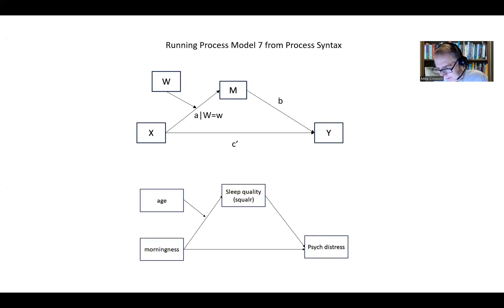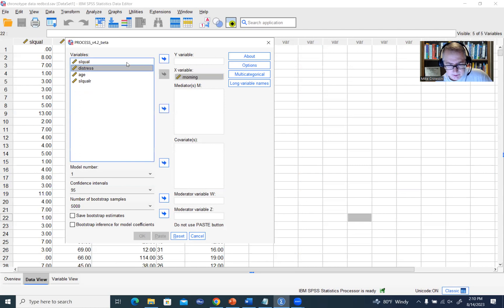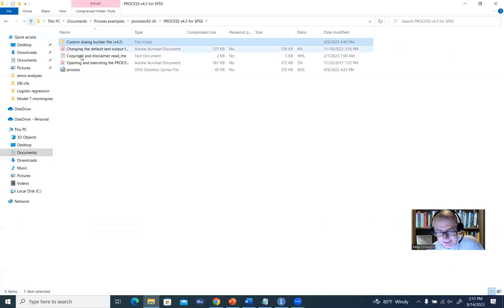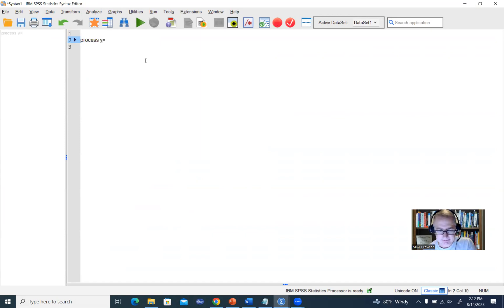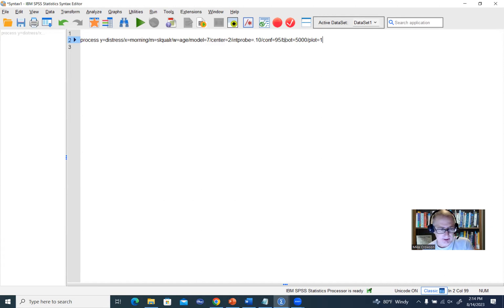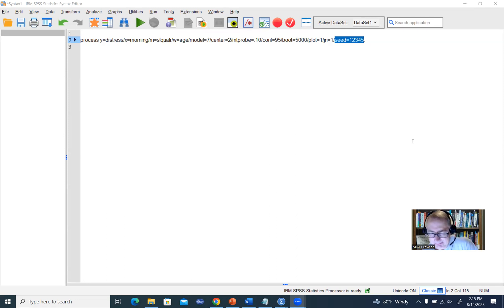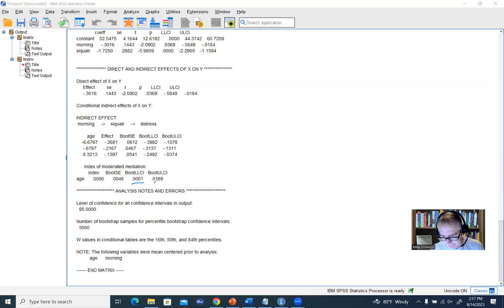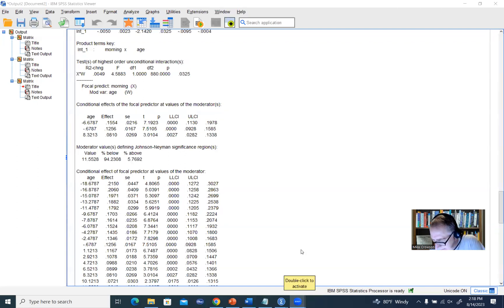Process model 7 in SPSS using syntax (addendum to previous video on first-stage moderated mediation)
This video is an addendum to this video on Testing first-stage moderated mediation using Process with SPSS. The previous goes into depth on how to utilize the Process macro drop-down menu system. This video shows you how you can obtain the same results as with the drop-down system using syntax. It also shows you how to set the seed number so that the lower and upper bound of bootstrap confidence intervals will match across replications (assuming the same model specifications) by setting a seed number.